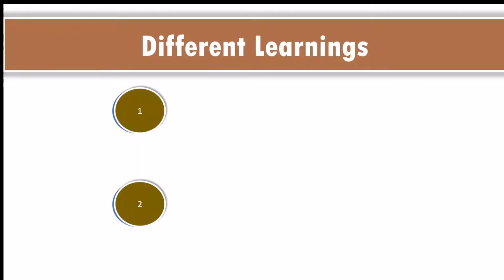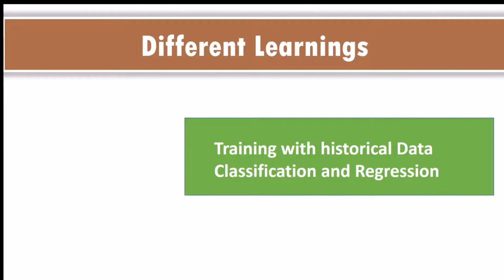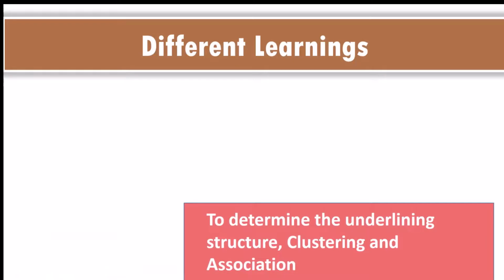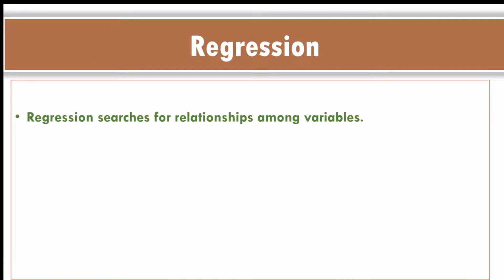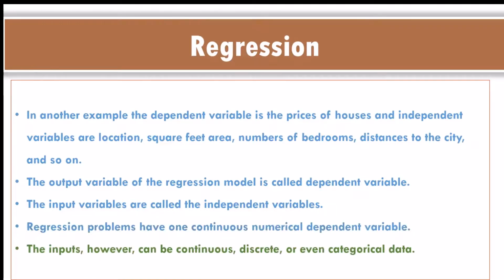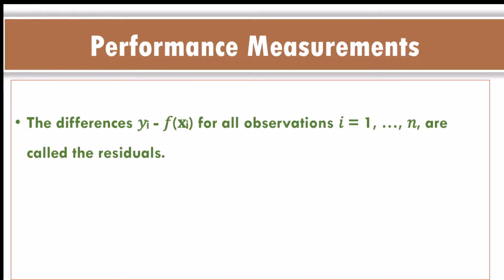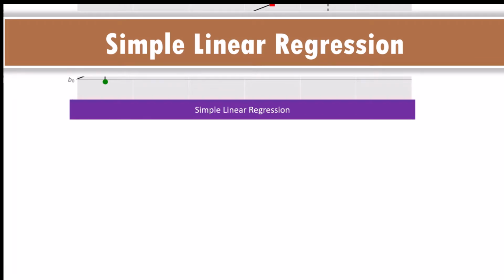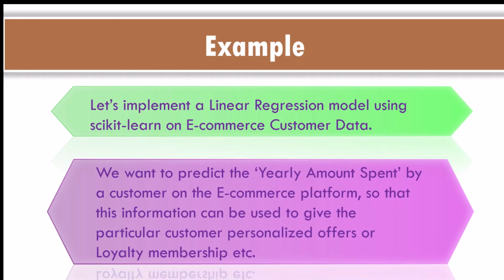Linear Regression With Python Part 1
A video clip for Linear Regression with Python part 1.
This is part 1 of learning Linear Regression which contains describing concept of
Different types of Machine Learning: Supervised and Unsupervised.
Explaining Simple Linear Regression with graphical Representation.